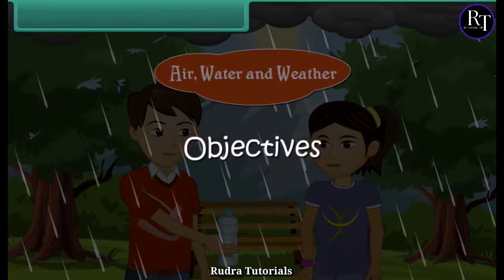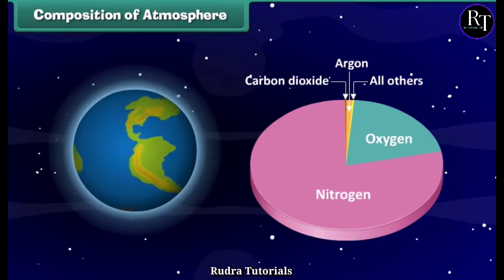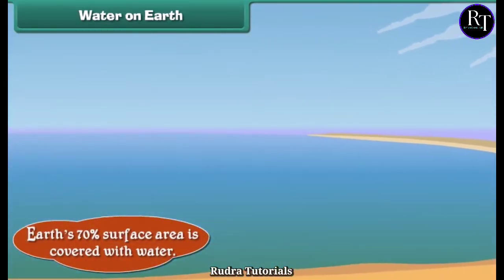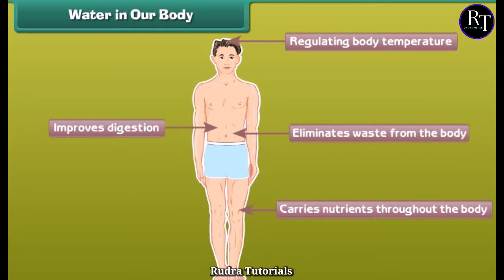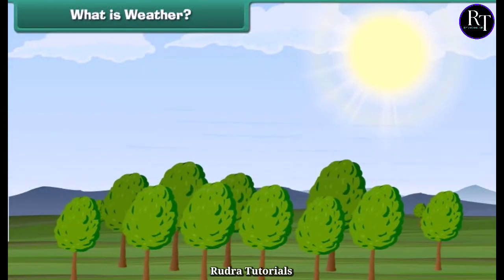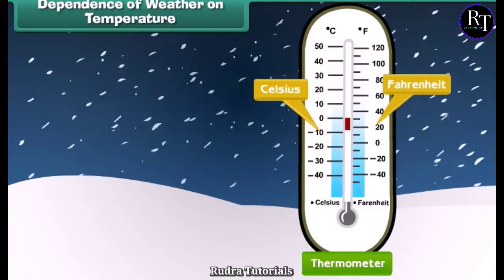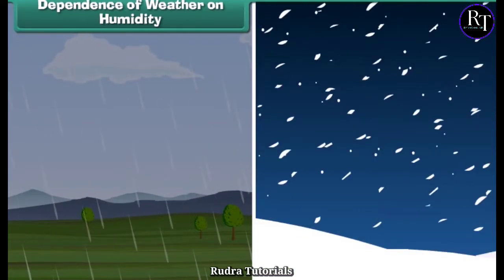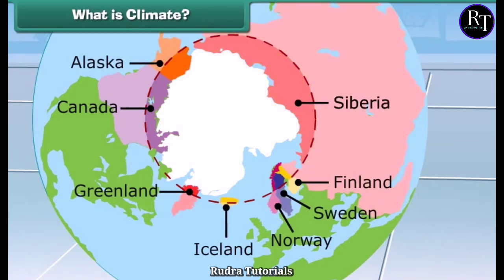AIR AND WATER CLASS-5 | Science | Chapter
Air and Water || Class : 5 || SCIENCE || Layers Of Atmosphere || CBSE / NCERT || Air || Water
Class - 5 | Science | Chapter | Air and Water | Notes
Chat Replay is disabled for this Premiere.
Hindi Medium | CBSE | Class 5 | EVS | Air water and weather | ICSE | Science | FREE TUTORIAL

AIR AND WATER CLASS-5

Class 5 - EVS - Air water and weather | FREE Tutorial